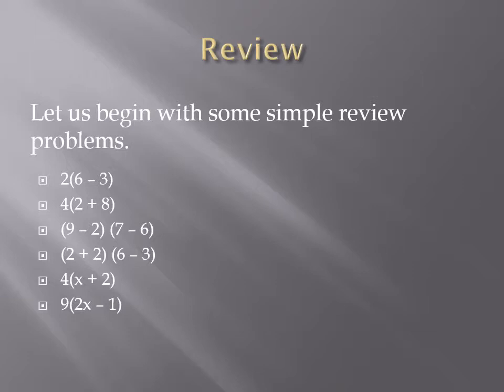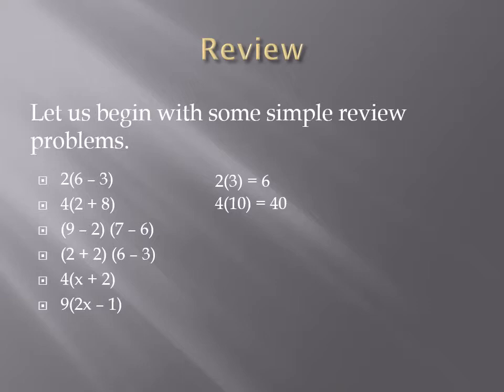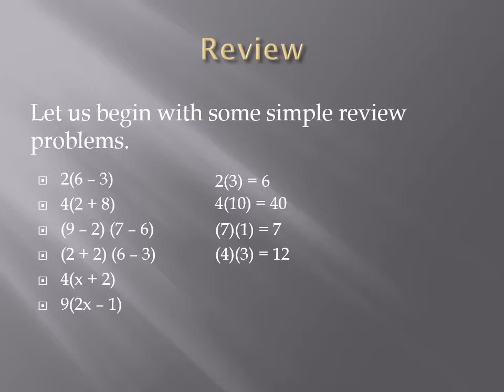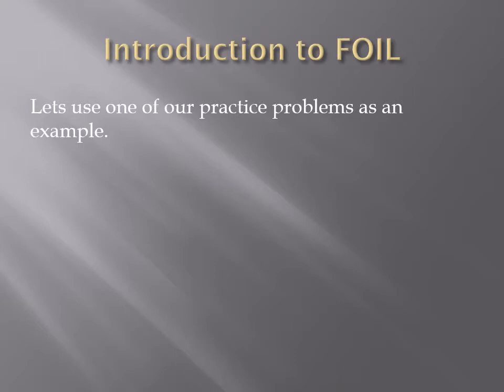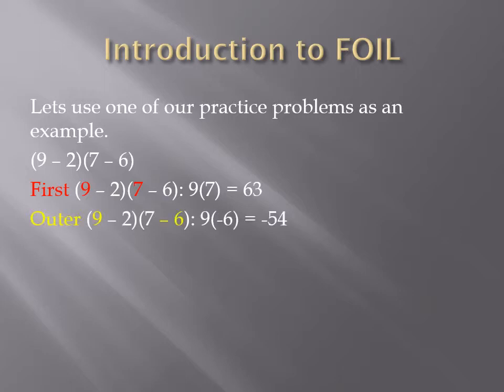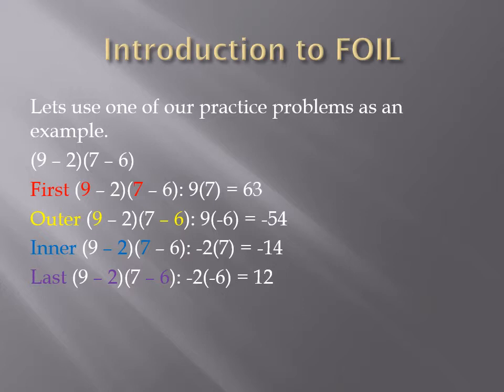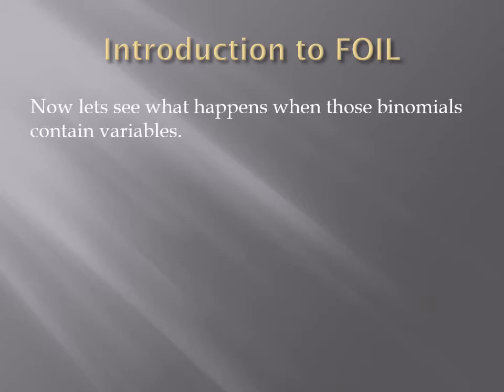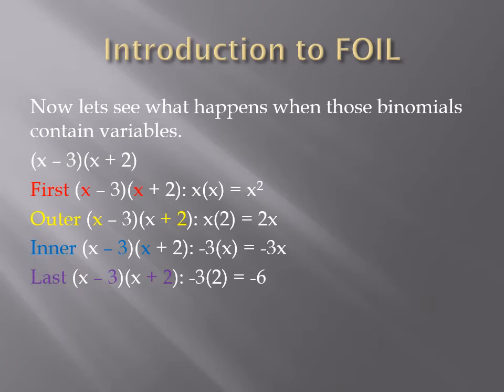foil lesson finalpt1